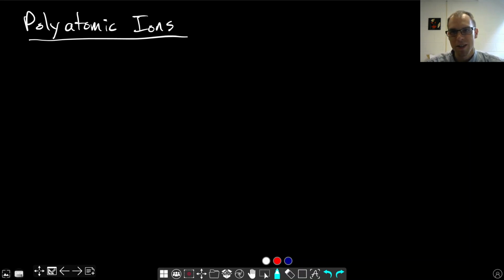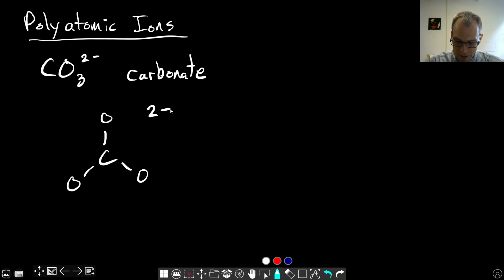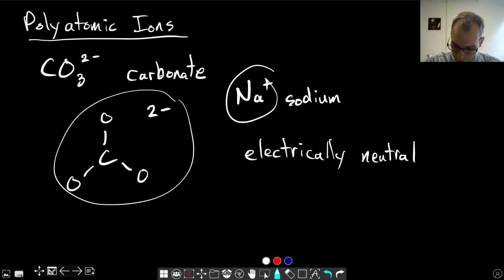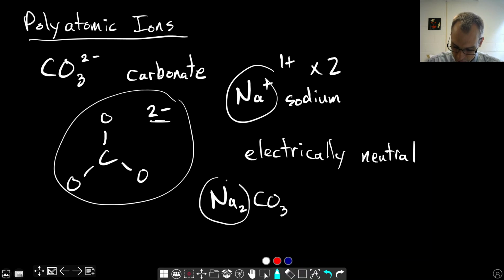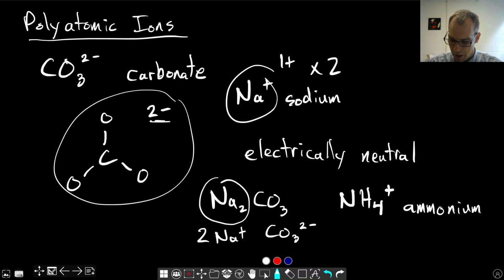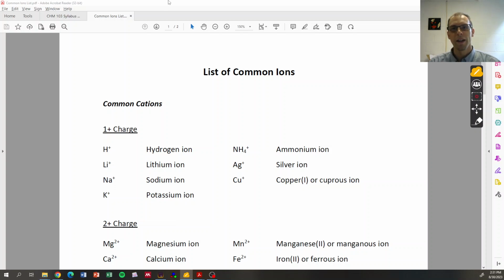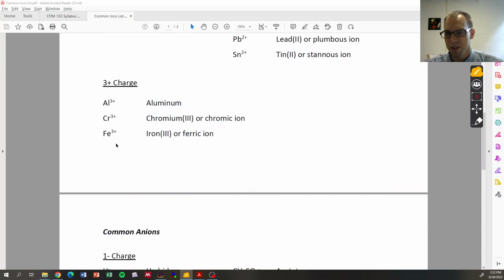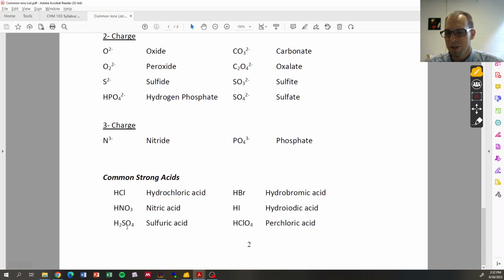Chapter 2: Polyatomic Ions | CHM 103 | 021